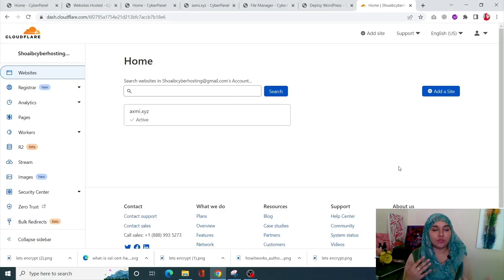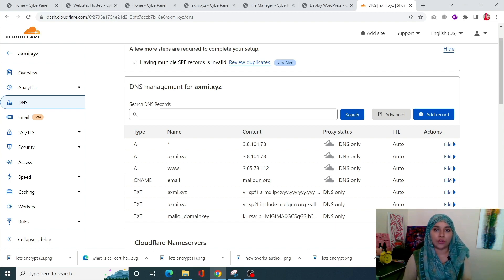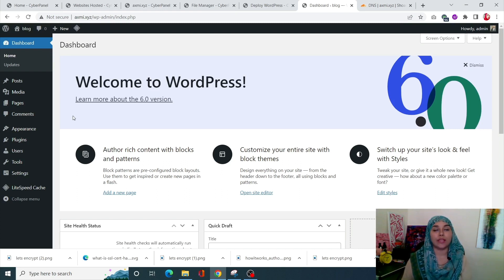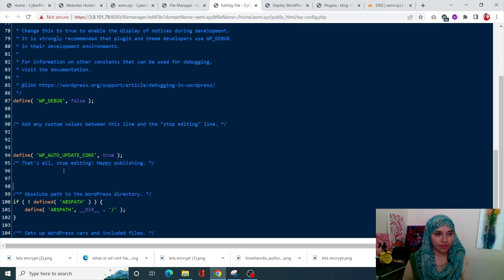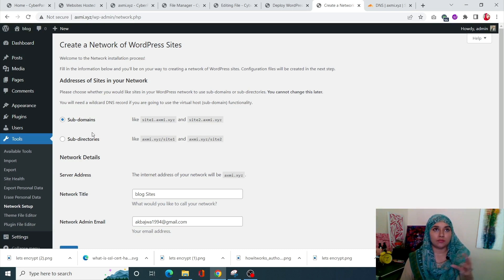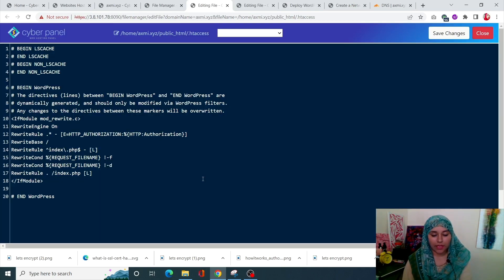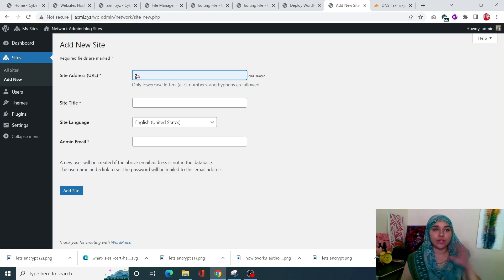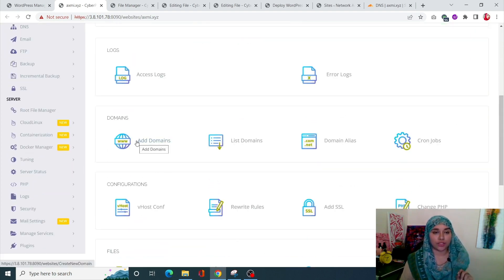What is Multisite? How to Create WordPress Multisite Network on CyberPanel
WordPress Multisite installations allow you to administer a network of several sites from a single WordPress dashboard. This makes it simple to make adjustments and maintain all of your websites up to date from a single location.

In this video I will go deep into creating a WordPress Multisite on CyberPanel

1. Configure wild-card DNS record in Cloudflare
2. Deploy WordPress
3. Configure Multisite Network
4. Create child-domains as necessary